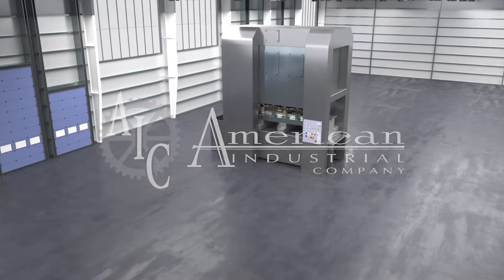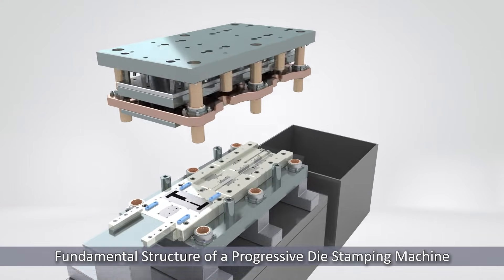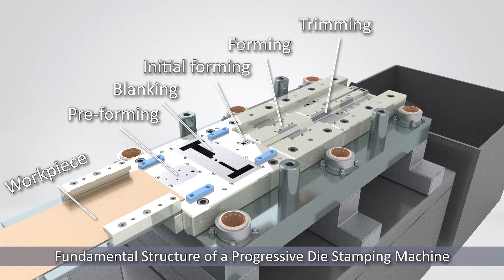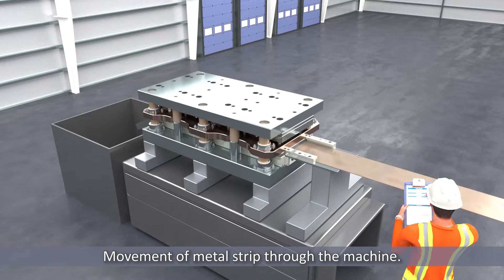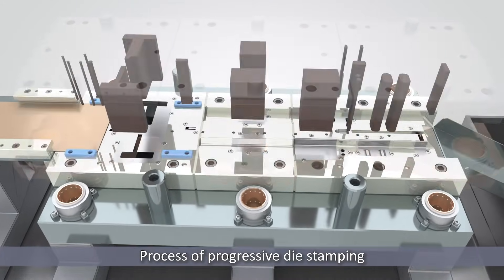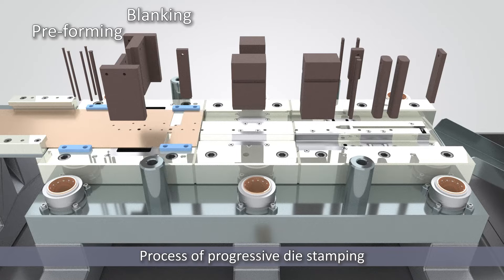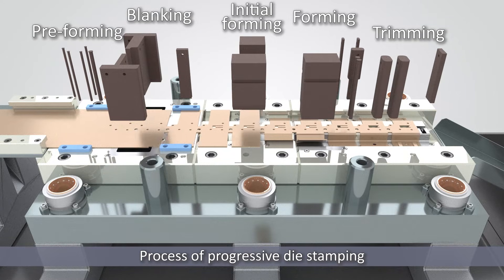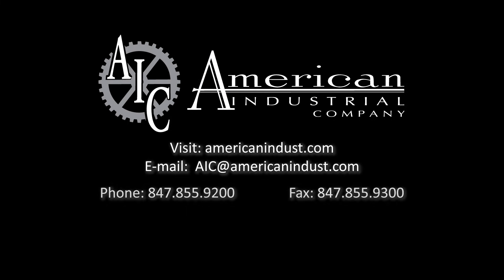The Progressive Die Stamping Process: Animated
Progressive die stamping is at the core of what we do here at American Industrial Company. In this animated video, we explore the intricacies of the entire process from an engineering perspective to provide you with insight into the production of a part.